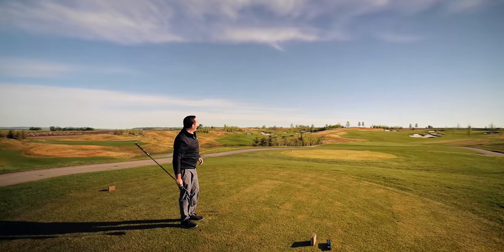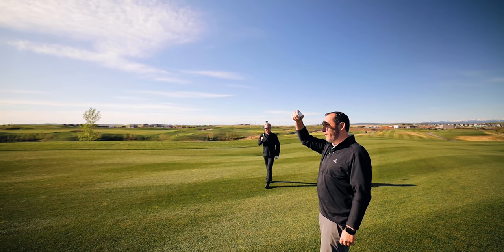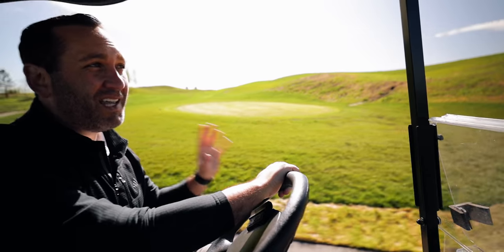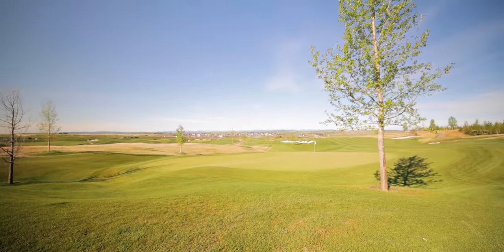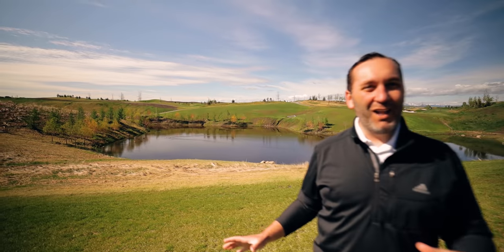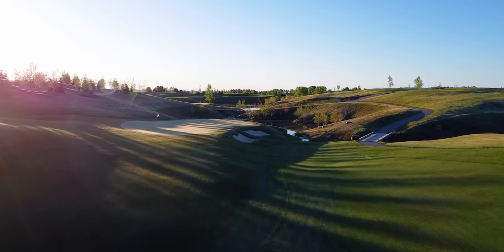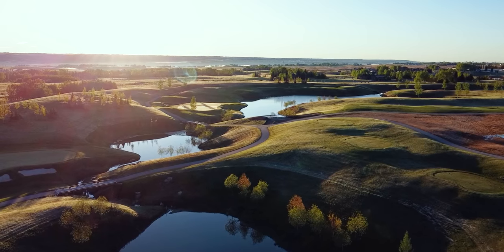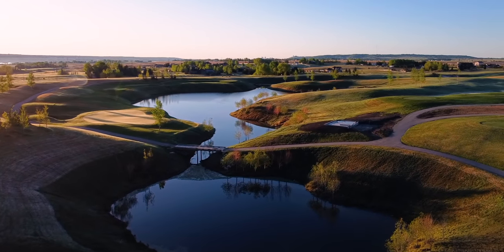Opening Day at Mickelson National Golf Club | Barry Ehlert VLOG #011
Opening Day at Mickelson National Golf Club. It doesn’t get any better than that.

Barry Ehlert is a serial entrepreneur. His first venture of shoveling snow was done for tips. As a business graduate of Brigham Young University, Barry wrote an award winning business plan while attending his last year of university. He was named one of Forbes Magazine’s “Future Capitalists.” He grew a start-up in Dallas, TX to 8 retail locations, and over 100 wholesale accounts before selling the business, and returning home where he grew up in Calgary, AB. Barry followed his grandfather, and father’s footsteps with his passion for golf and business. He has grown Windmill Golf at one point to over 10 golf course through building new, acquiring, and management of golf courses. He has since redeveloped some courses, and has been focused on some of his new acquisitions while preparing to open Mickelson National in 2020. Barry recently decided to start a Vlog to provide insight into his life plus passion he shares for his family and business.